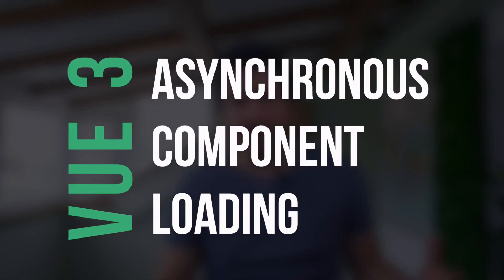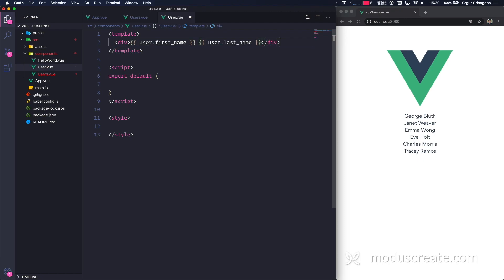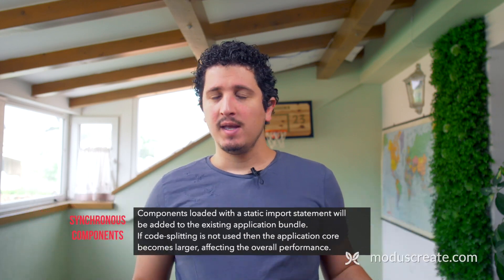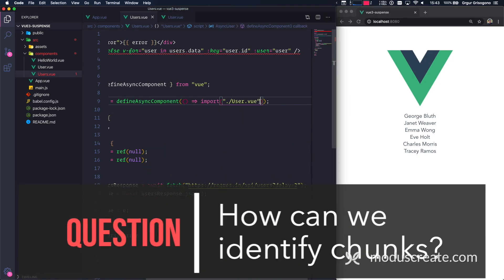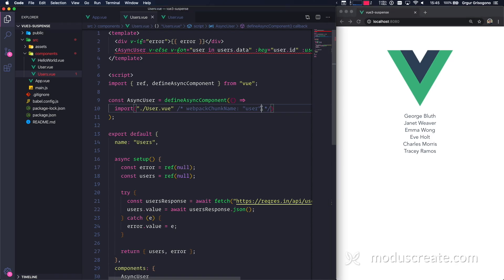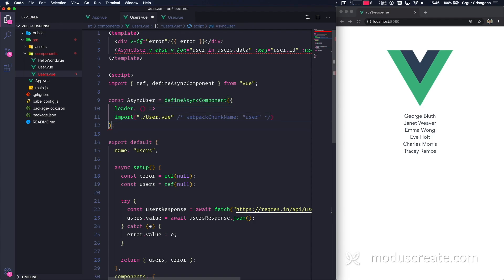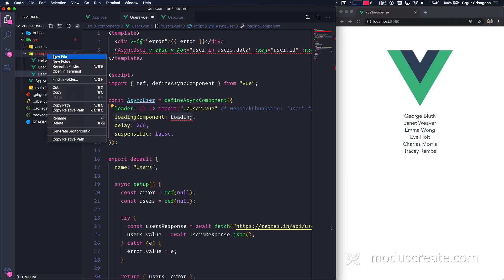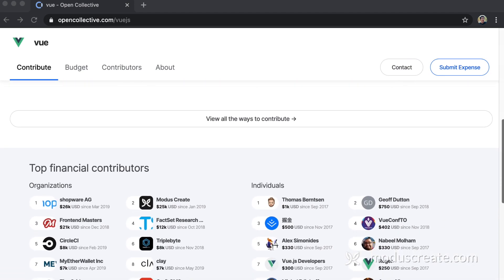How to Lazy Load Components in Vue 3 With Suspense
Lazy loading asynchronous components with Vue.js can dramatically improve web application performance. This tutorial shows how to use Vue 3 Suspense and new Vue.js APIs to enable dynamic component loading and create code-splitting points.

0:00 Intro

0:07 Benefits of asynchronous loading with Vue JS

0:42 Creating an asynchronous component

1:15 Implementing lazy loading in VueJS

2:53 Synchronous Vue components

3:12 Dynamically loading components on-demand

4:07 Creating a new chunk

4:35 How can we identify chunks?

5:00 Webpack Magic Comments

5:12 Naming a chunk

6:35 Displaying a custom loading message with Suspense

7:42 Custom loading

9:28 Throttling network speed in test

Modus Create is a trusted Vue.js partner helping global organizations build great user experiences.